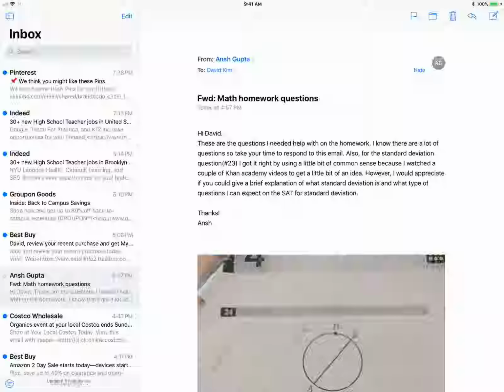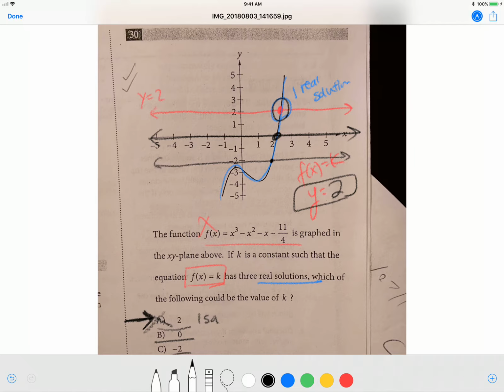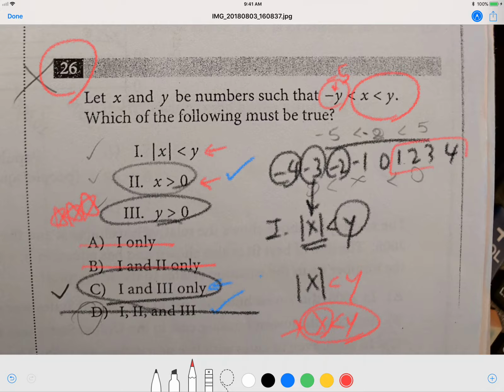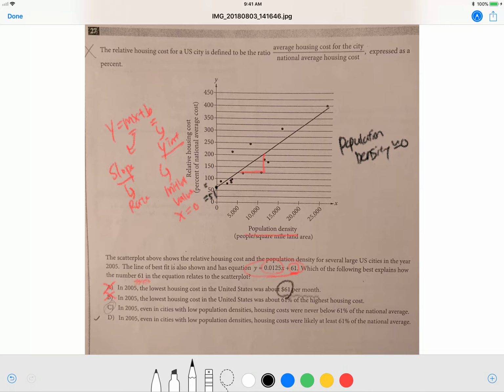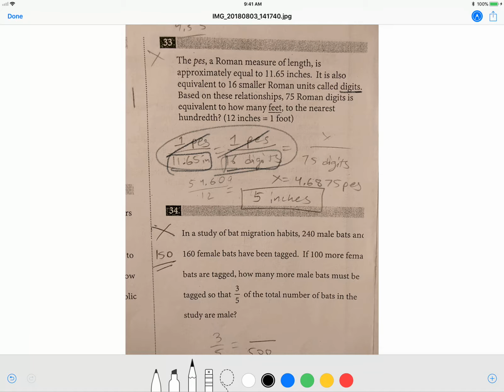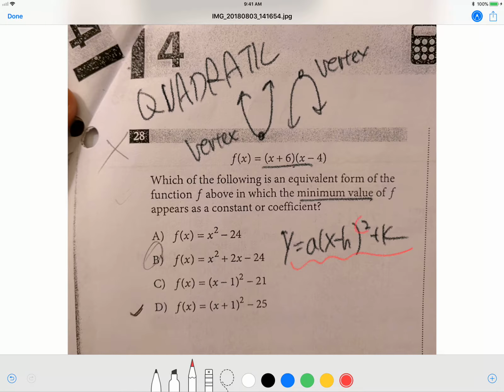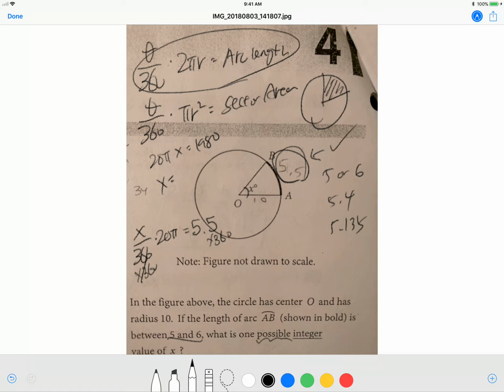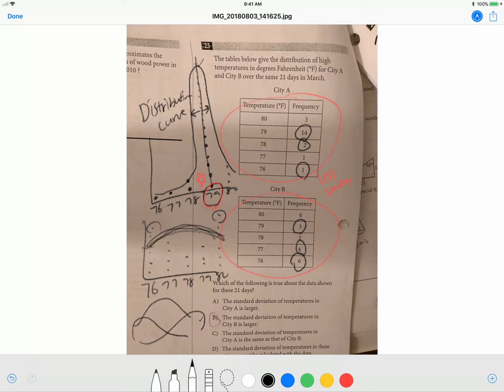SAT question help 8:3:18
Second Set!